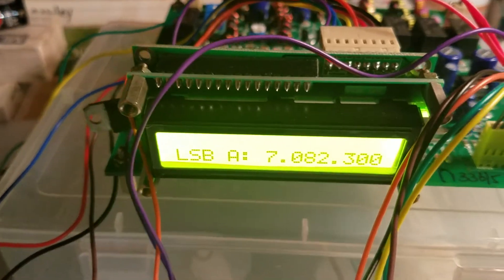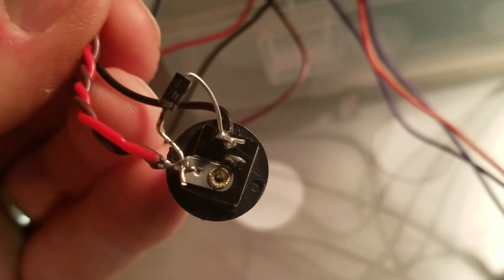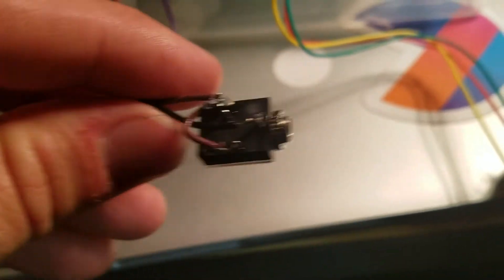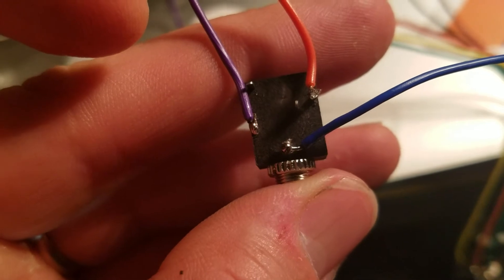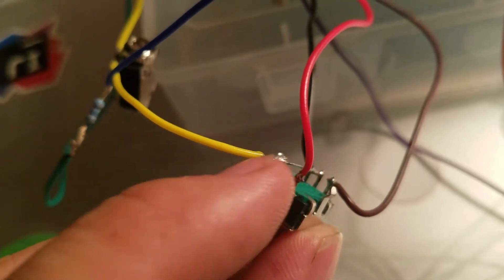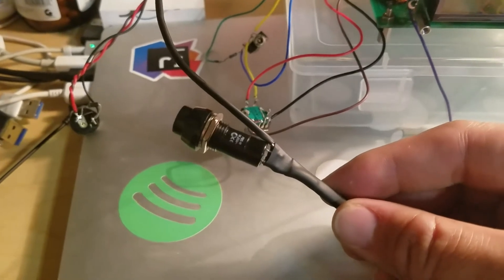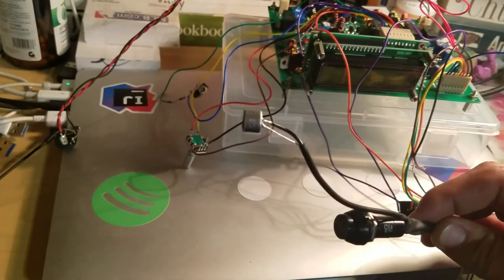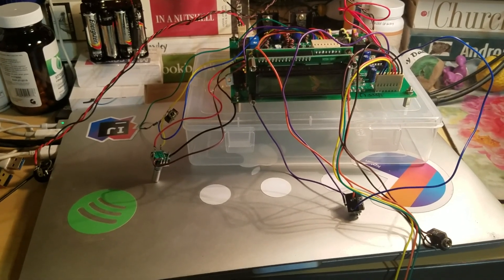uBitx Wire Up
I just got my uBitx wired up and tested it out. It receives and it transmits, which is generally what you want a radio to do. It's not pretty yet, but I thought it might be helpful to others to show how it's wired up. This is bare bones, almost straight out of the box and not in an enclosure yet.